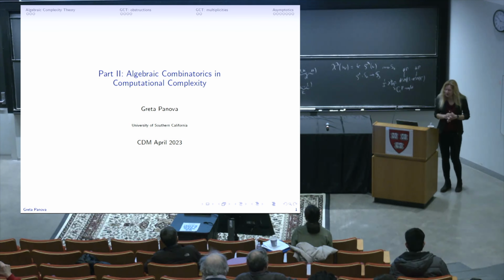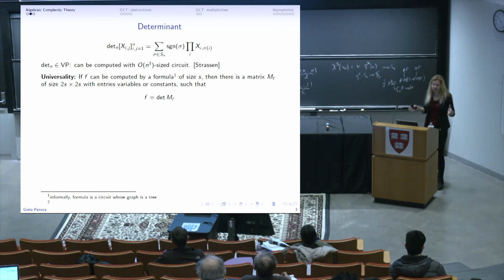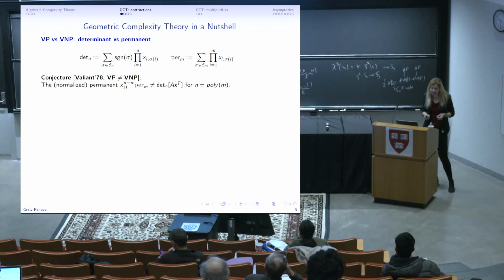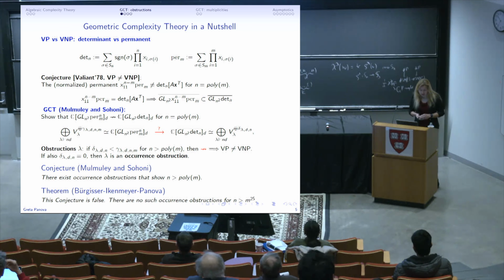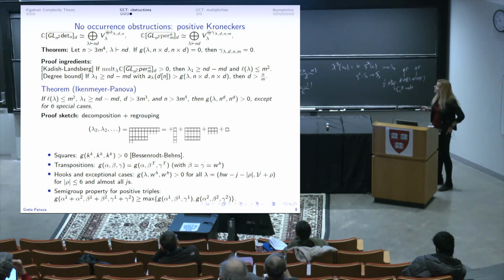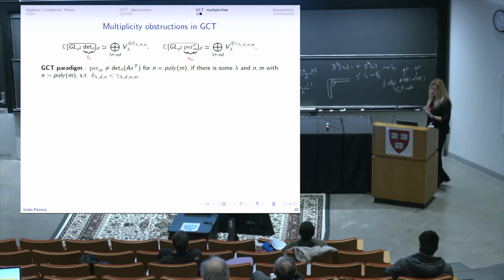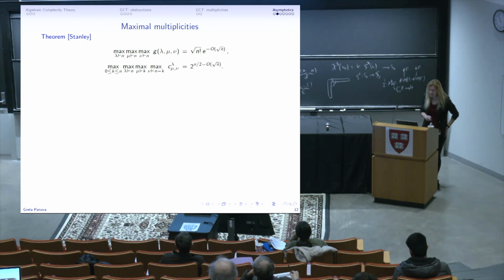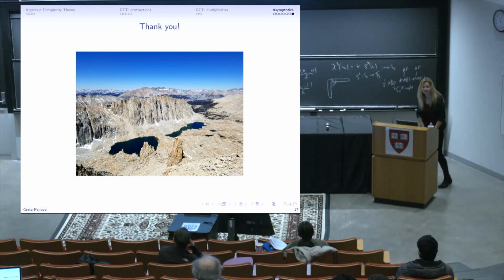CDM 2023: Greta Panova: Computational complexity in algebraic combinatorics II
Current Developments in Mathematics 2023
Harvard University Science Center, Lecture Hall C